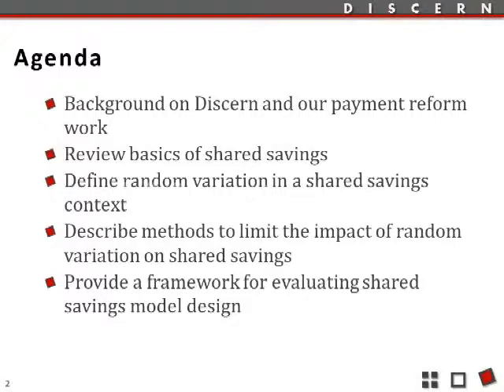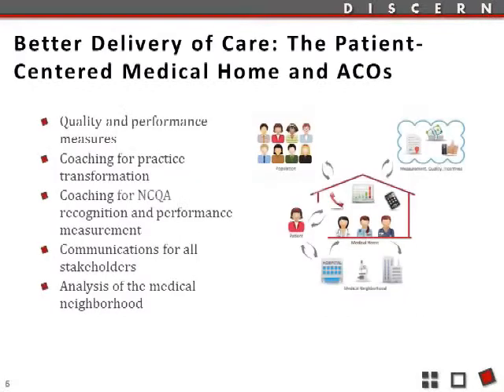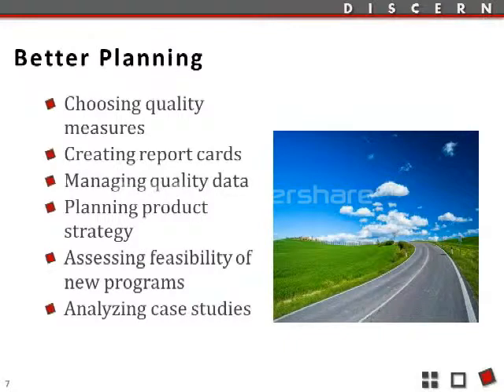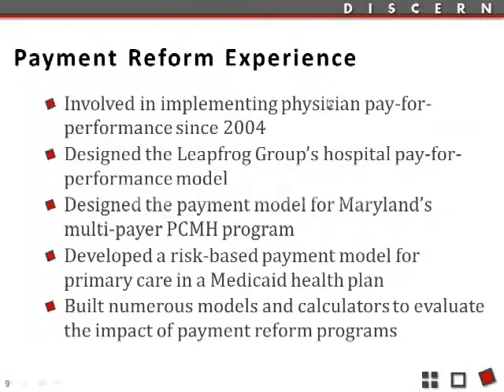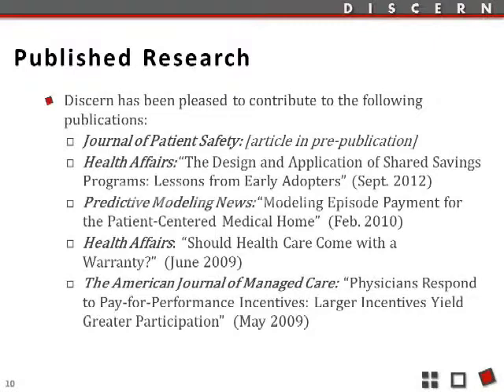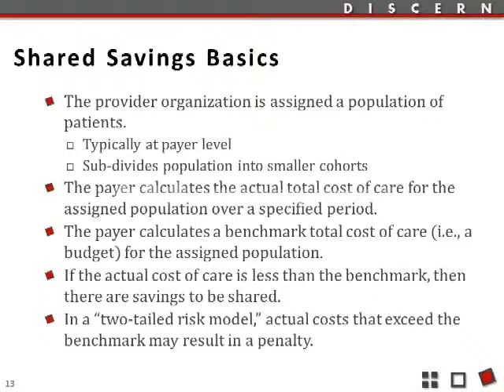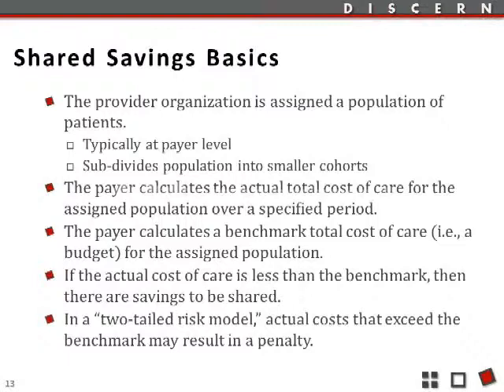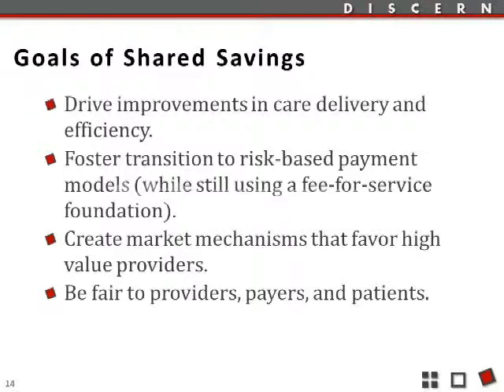Part 1 Controlling for Random Variation in Shared Savings Programs 3-5-13